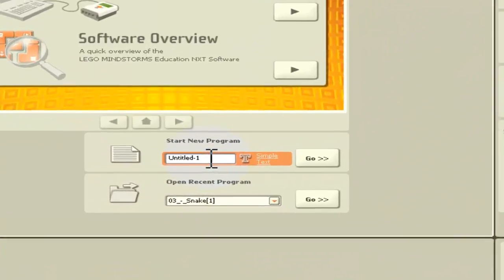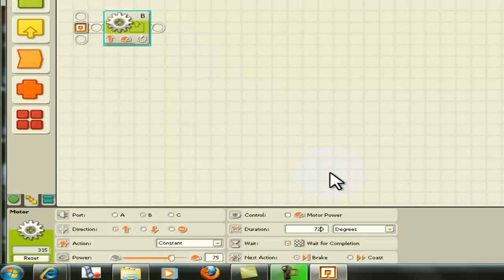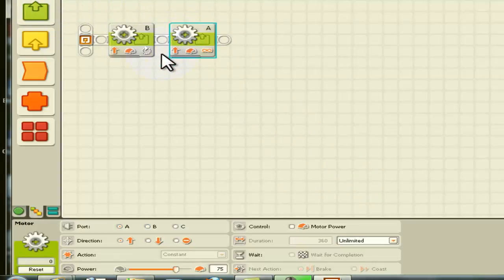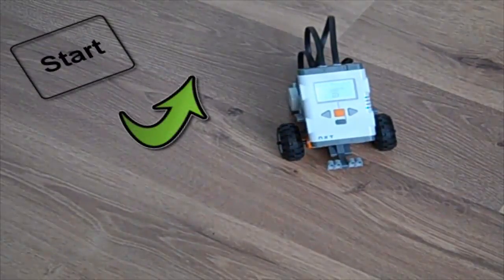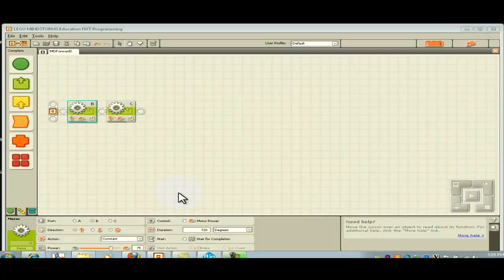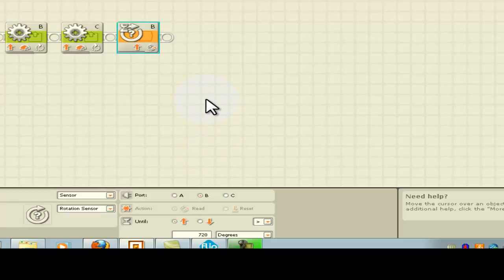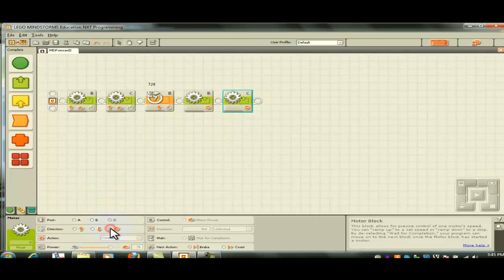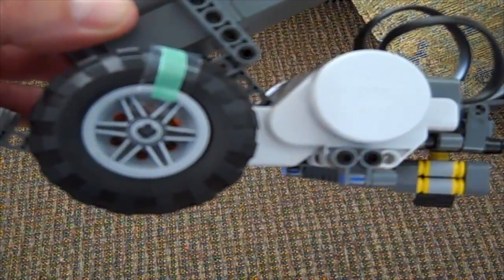C Forward Sprint Programming Lesson #2